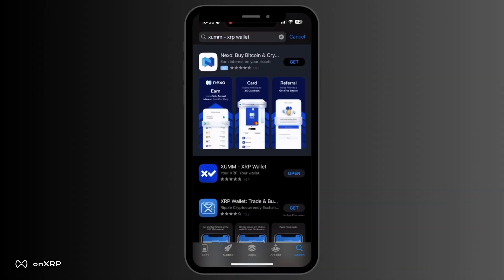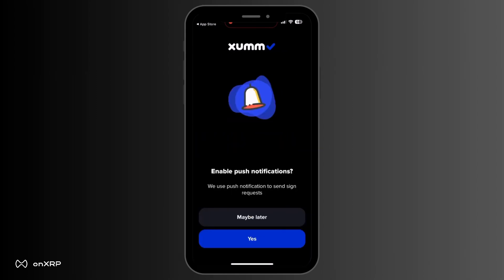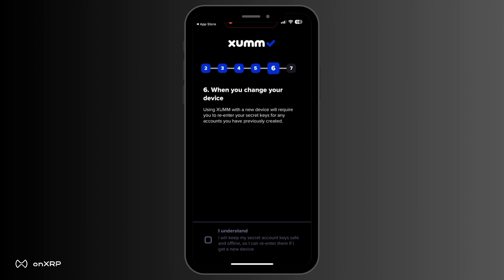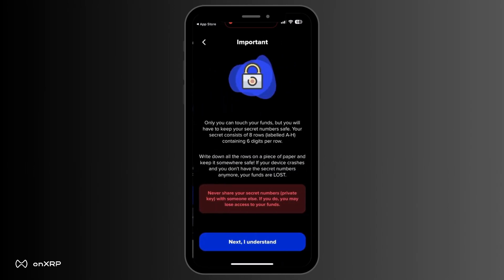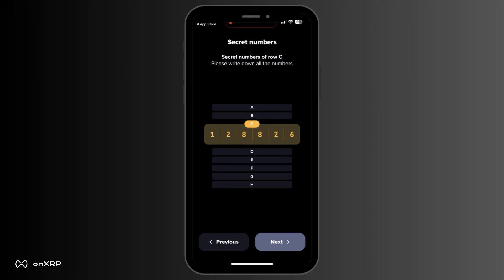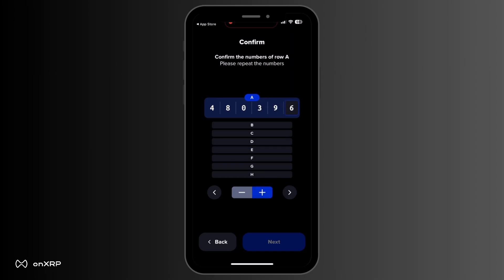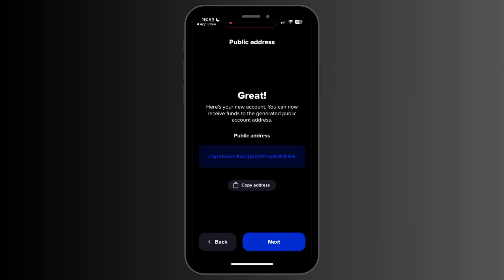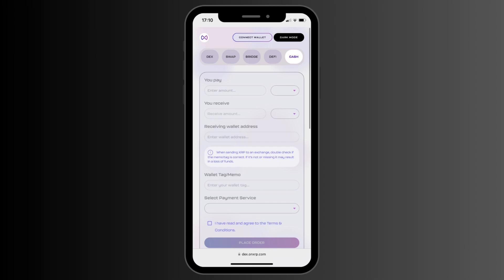How to setup your XRP Wallet | XUMM | Full Tutorial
XUMM is an iOS and Android app that provides secure access to the XRP Ledger.

Timestamps:
- Intro: 00:00
- Push notifications & important information: 00:19
- Create a new wallet or import an existing one: 00:46
- XUMM Security level: 01:45
- Acquire XRP through the onXRP onramp: 02:00